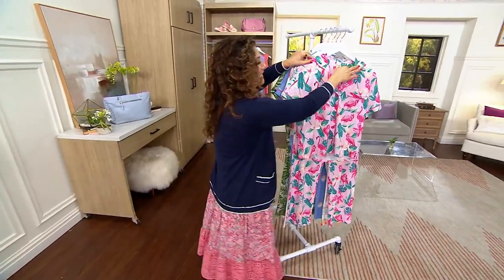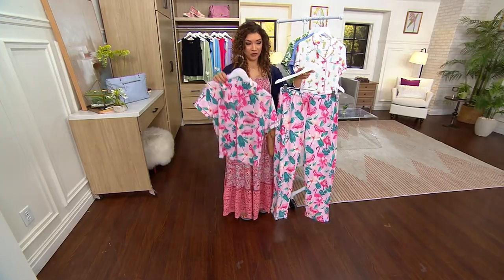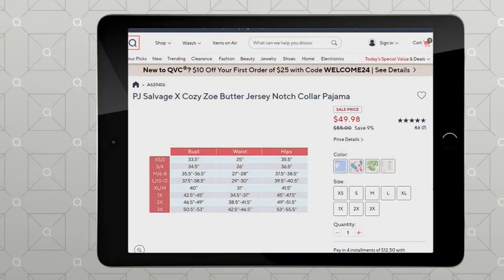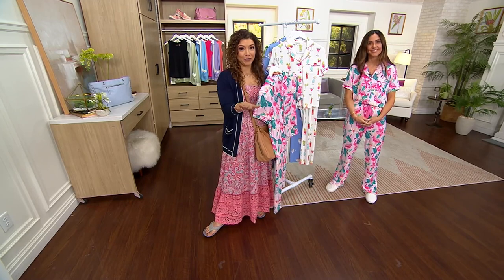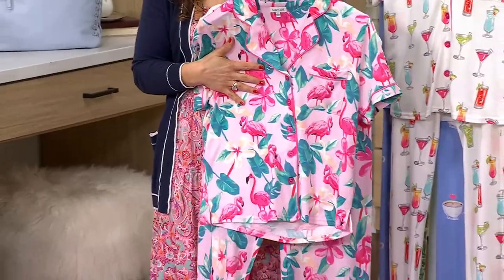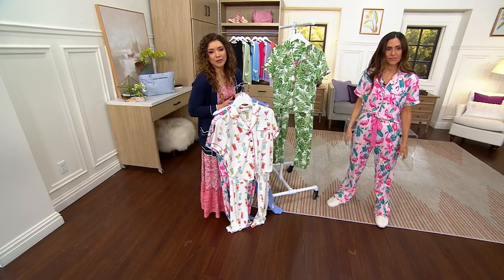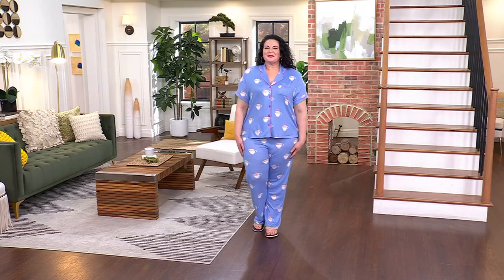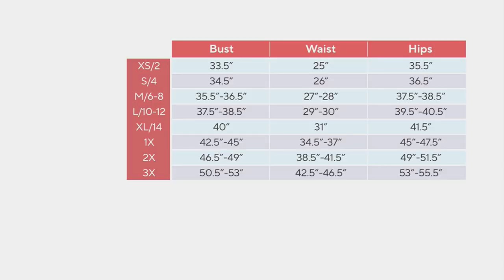PJ Salvage X Cozy Zoe Butter Jersey Notch Collar Pajama on QVC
PJ Salvage X Cozy Zoe Butter Jersey Notch Collar Pajama

Be the best dressed for dream time in this matching pajama set. The notch-collared top and coordinating pants are crafted in buttery soft jersey fabric for ultimate comfort.